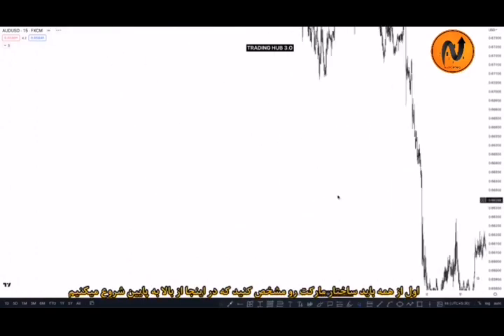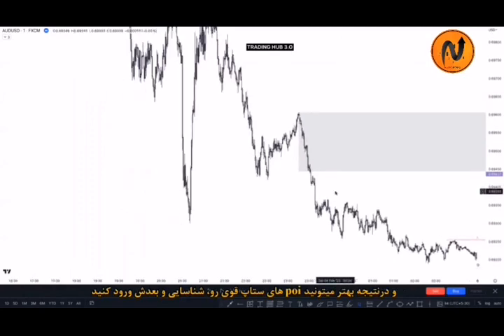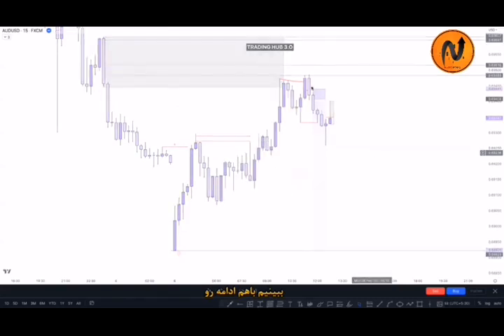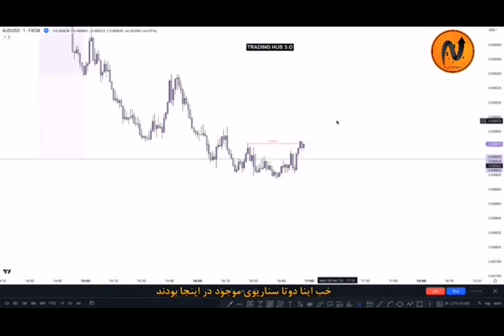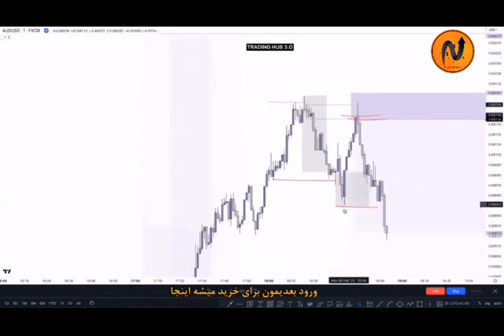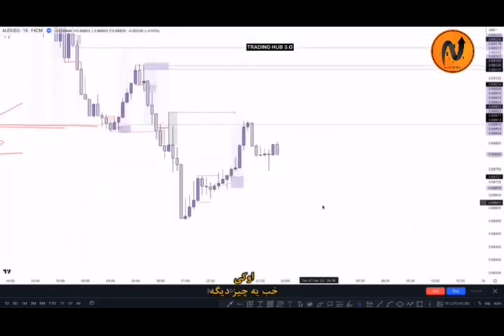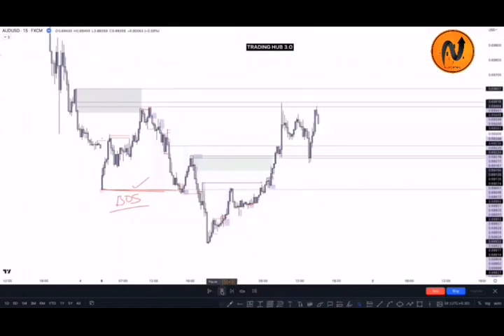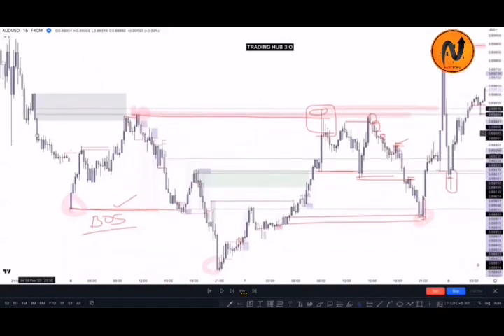جمع‌بندی مطالب قسمت هجدهم دوره تریدینگ هاب 0.3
✔️ موضوع: جمع‌بندی مطالب
8️⃣1️⃣ قسمت هجدهم